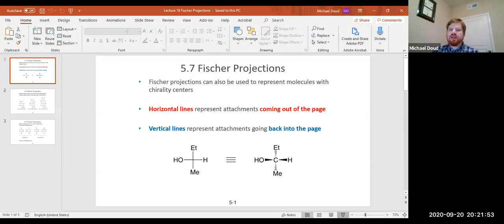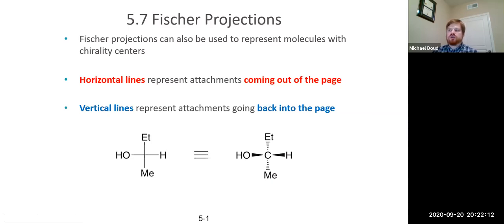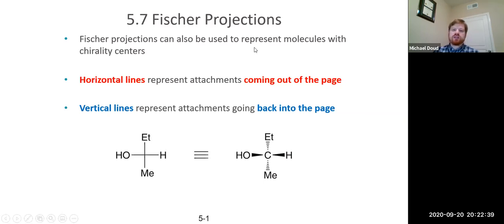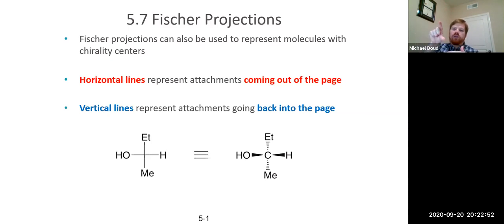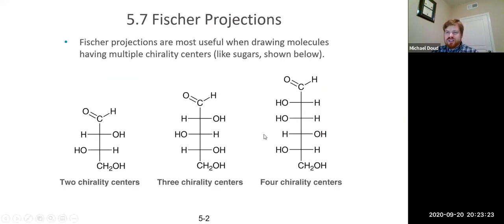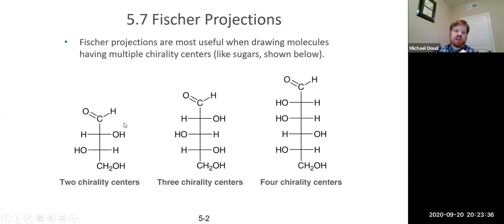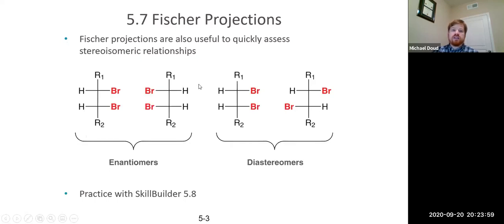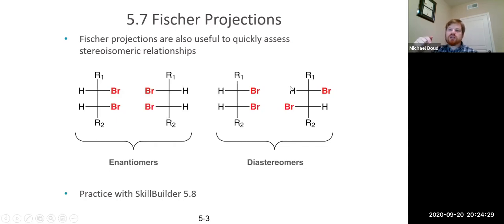CHEM 231 Lecture 18: Fischer Projections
Short video lecture today on Fischer Projections. These will become very important when we talk about carbohydrates, so make sure to understand how to read them!